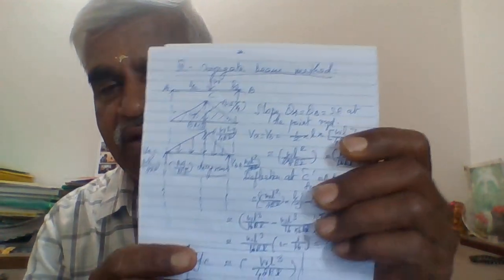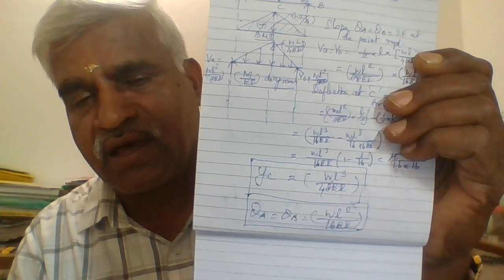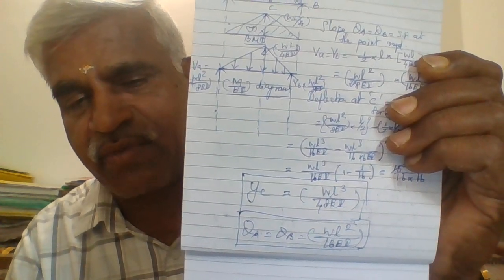Conjugate beam method of finding slope and deflection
Conjugate beam method of finding slope and deflection of simply supported beam with central point load (W) .
Dr.VS